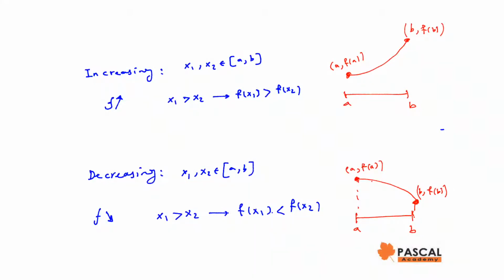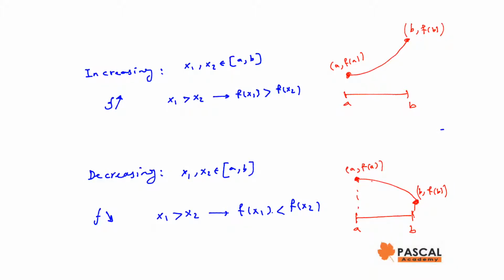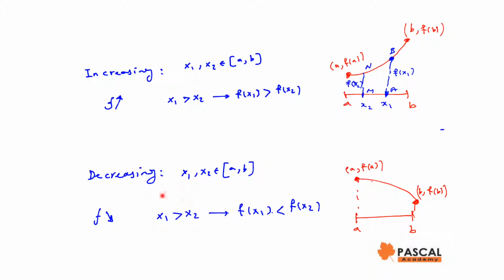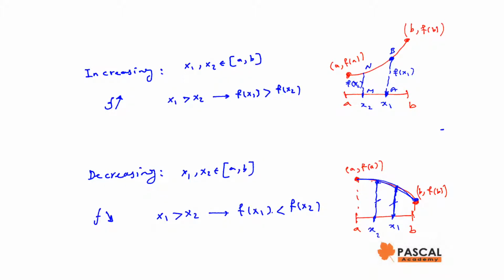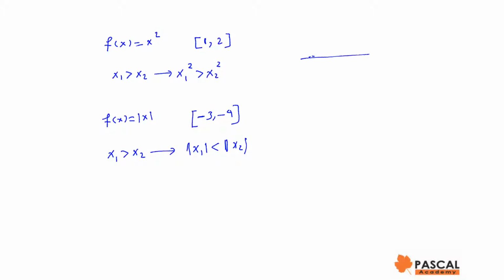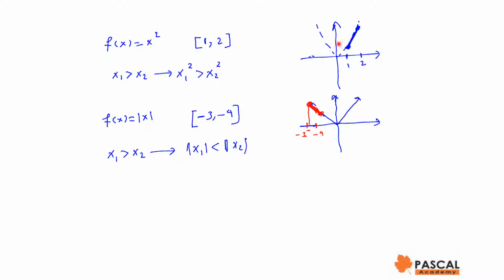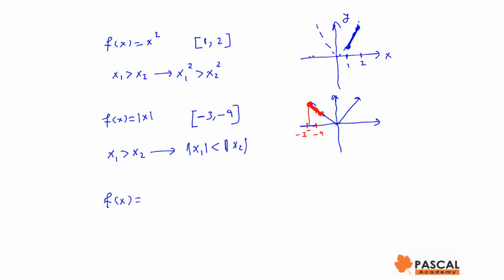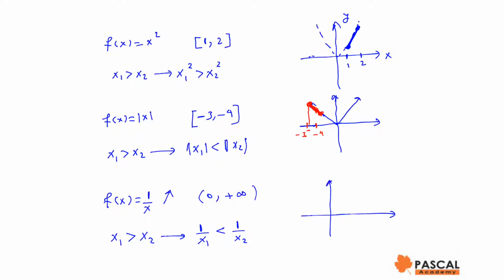Graph of a Function Increasing Decreasing Maximum Minimum Function Math Calculus & Vectors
This video is maximum, minimum, increasing and decreasing functions in Calculus and Vectors.
Pascal Academy
499 16th Ave, Richmond Hill.
L4C 7A7